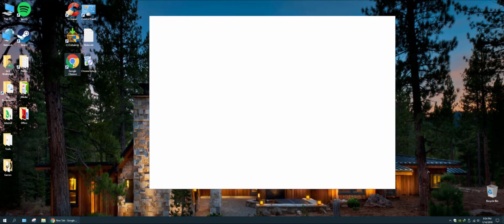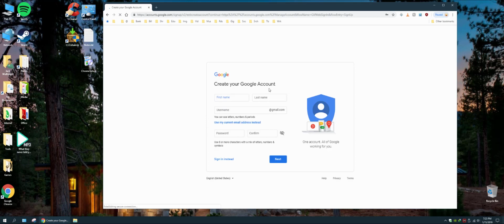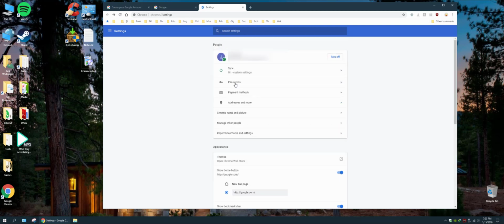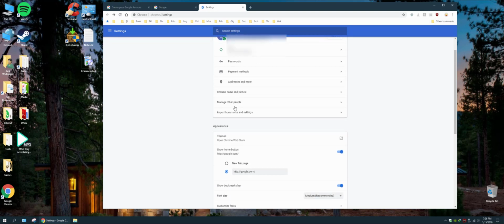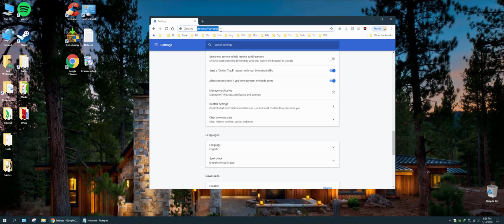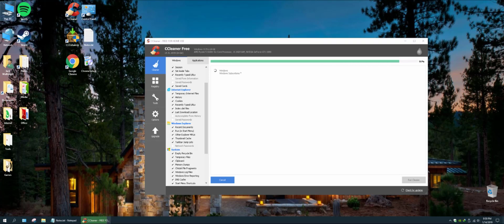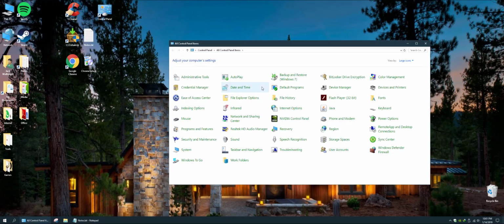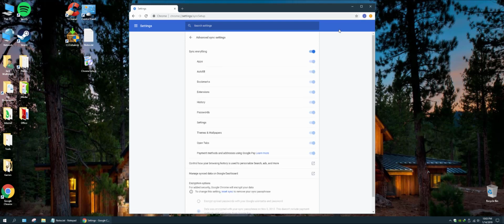EPIC Google Chrome TWEAK GUIDE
I've tried a ton of things and this produces the BEST performance tune-up and repair for Chrome, guaranteed!

Google Chrome Profile Directory:
C:\Users\%userprofile%\AppData\Local\Google

Control Panel in Windows 10:
New Shortcut : control.exe

There's also a "Restore settings to their defaults" function in Chrome's Advanced Settings, however that still leaves behind a lot of bloat in older longterm chrome installations and this method in the video will still get better results